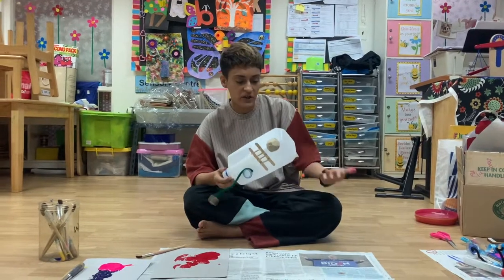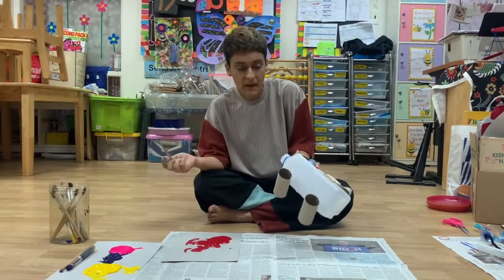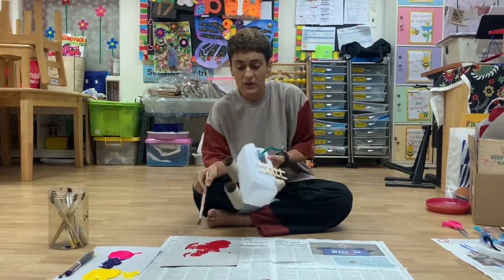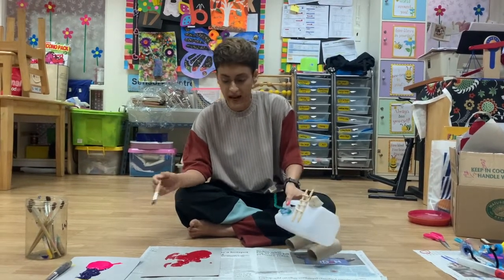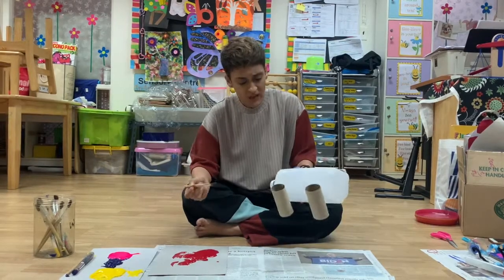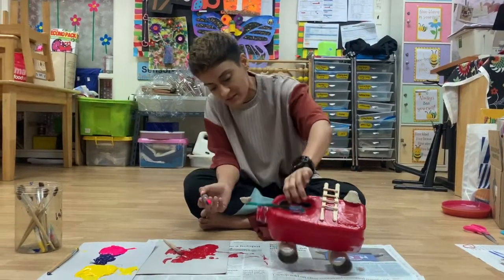Fire Truck arts and crafts